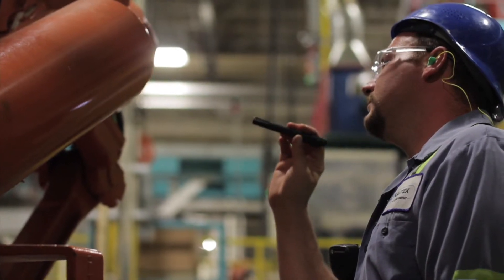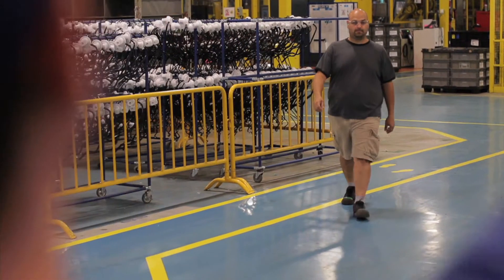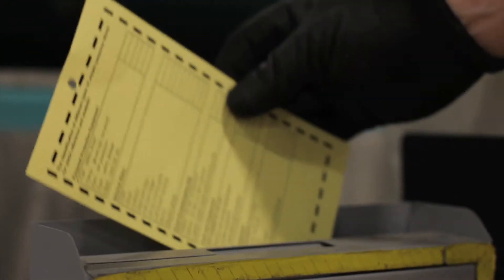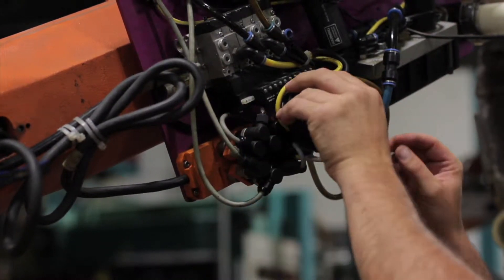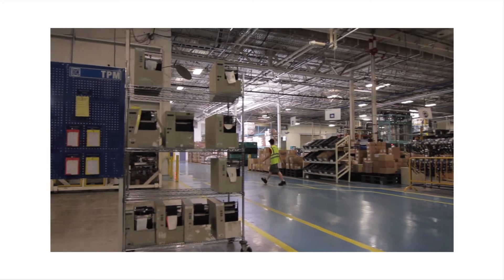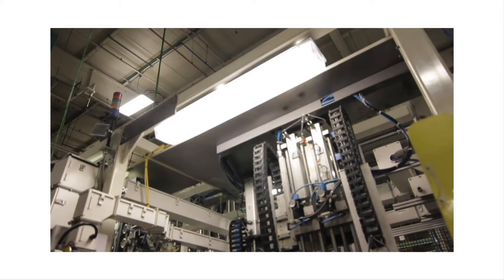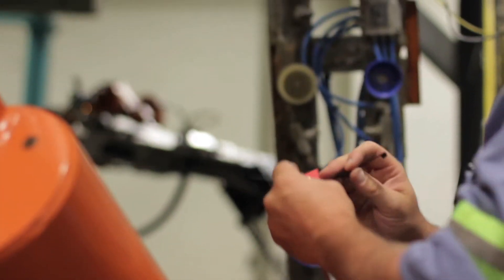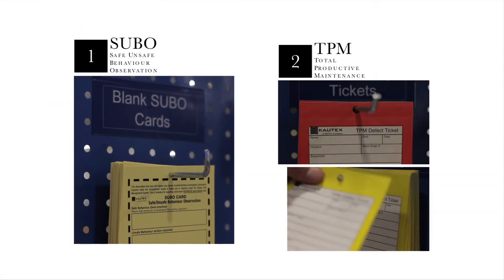Standardize Your Message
Benchmark ensures that employees receive consistent messages that are in line with your company's objectives.